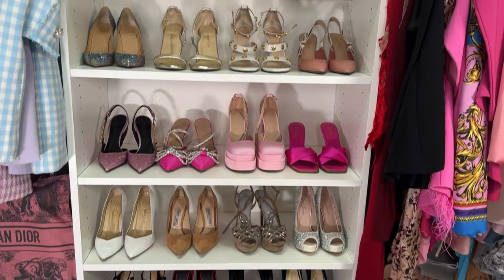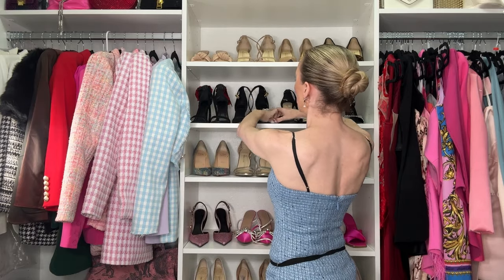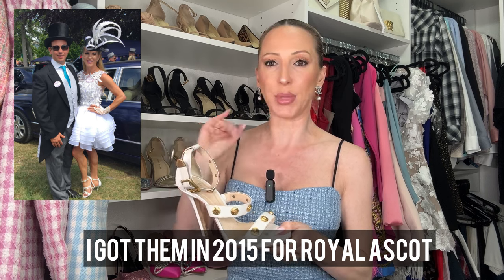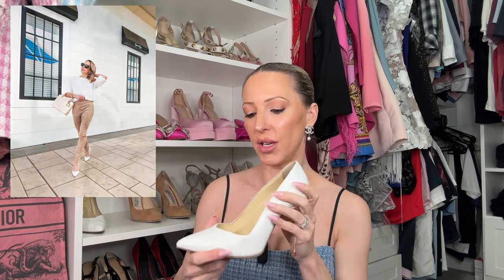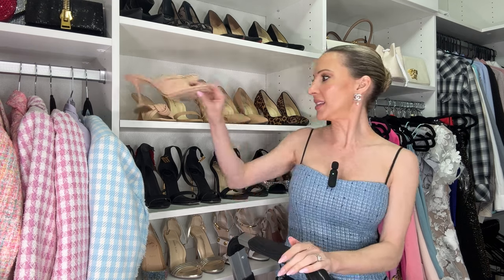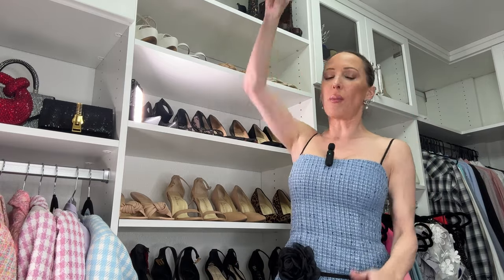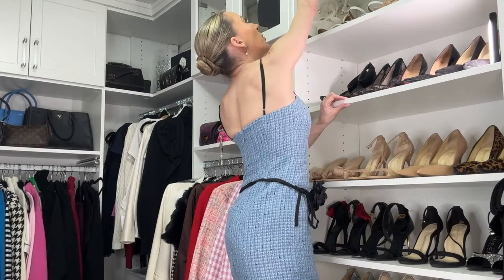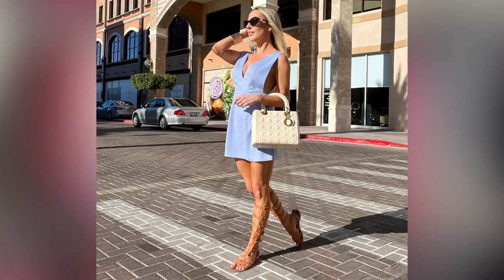My Designer Shoe Collection (& luxe for less) 50+ Pairs | Closet Tour P1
Welcome back, I’m sharing my shoe collection with you (including designer shoes and luxe for less shoes, boots and sneakers) as some of you have been asking in my YT comments. Rather than just show them to you, I wanted to share some shoe organization tips as I did mine last year when we remodeled our closet. As well as shoe shopping tips, how different brands fit and quality, the shoes I think you need in your closet, the ones to skip, my favorites, regret buys, and styling tips. I have a real mix of both designer shoes and luxe for less. As it’s more about what I like or need than price.

What’s your favorite pair in your closet or that you have your eye on that I should get next? I’ve linked everything below that's still around or something similar. If you see something I haven’t linked, let me know and I'll try to find something similar.

THE SHOES AND BOOTS:
• Raye black knee high bootsBlack suede Karl Lagerfeld boots
• Amazon boot stuffers
• Express cream suede knee high boots (similar)
• Amazon white knee high cowboy boots
• Michael Kors brown suede knee high boots
• Chloe knee high boots
• Castaner espadrilles
• Veja white leather sneakers
• White chunky ankle boots
• White cowboy ankle boots (similar)

00:00 Introduction
00:31 Shoe organization tips
02:24 My designer heel collection (& some luxe for less)
15:45 My shoe collection : flats
17:53 More designer & luxe for less heels & tips for shopping for nude heels.
23:19 My ankle boots collection.
24:28 My knee high boots collection.
29:17 A few more randoms (sneakers, boots, summer shoes).
31:53 Favorites & regret buys. What should I buy next?